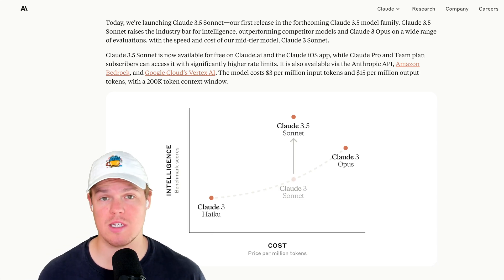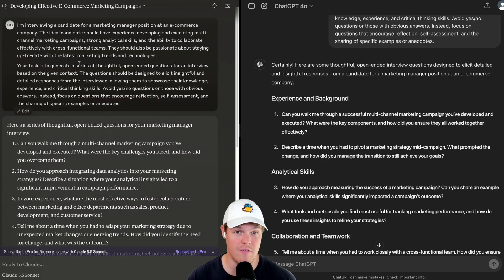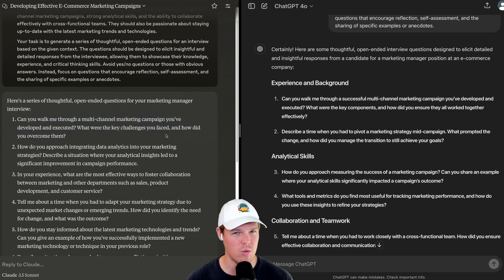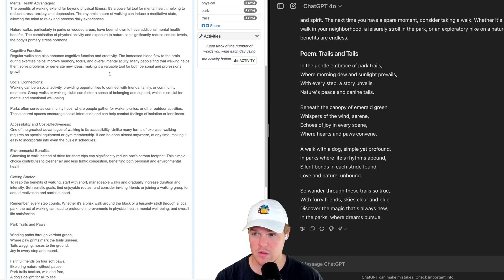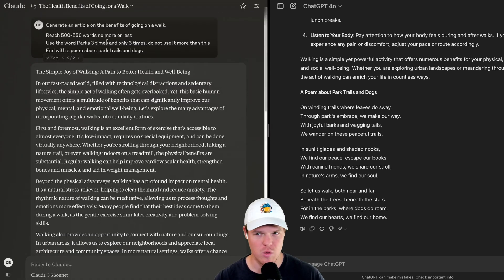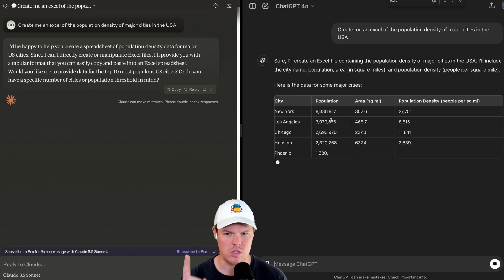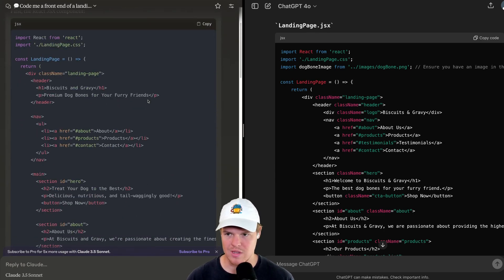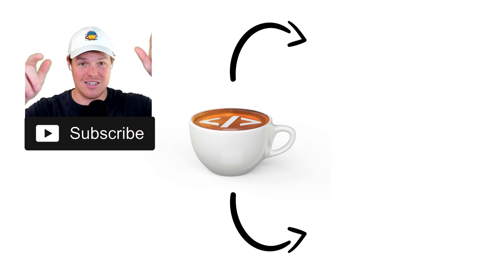Is Claude 3.5 Sonnet Really Better Than ChatGPT?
Claude 3.5 Sonnet is now available for free on Claude.ai and the Claude iOS app